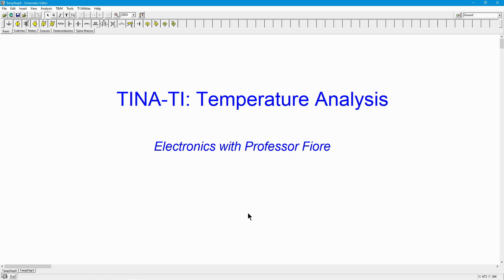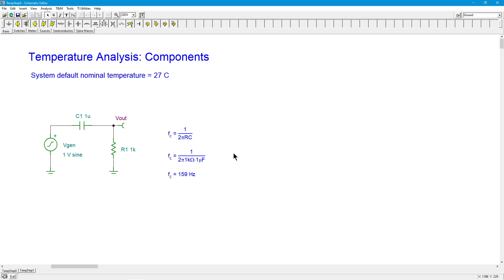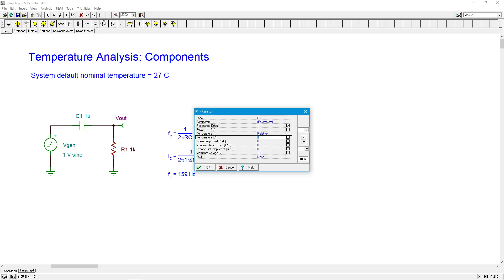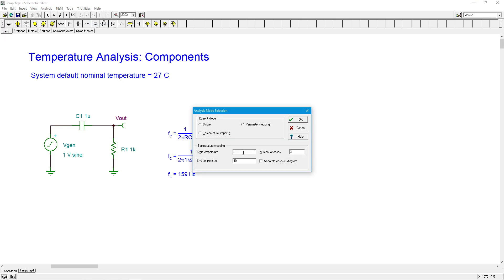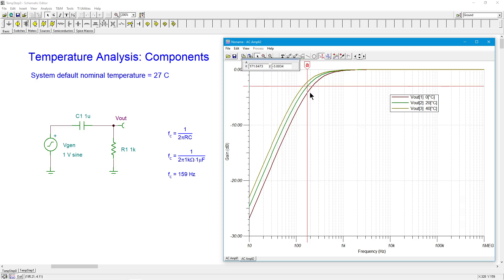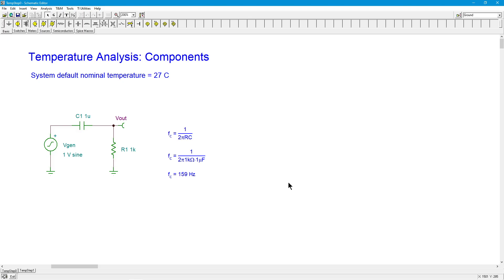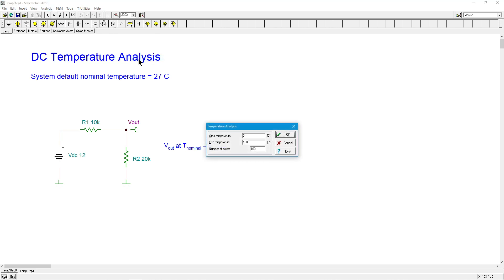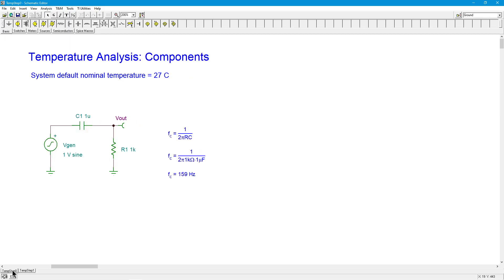TINA TI: Temperature Analysis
TINA-TI allows the user to investigate the temperature sensitivity of circuits in a variety of ways. This includes the ability to set multiple temperature coefficients for components (linear, quadratic, and exponential). In this video, we examine a few of the possibilities.

A small error at 9:15: I referred to the 40 C curve but clicked on the 0 C curve. Either way, the temperature induced voltage change is obvious.